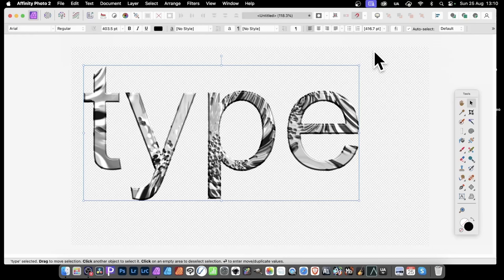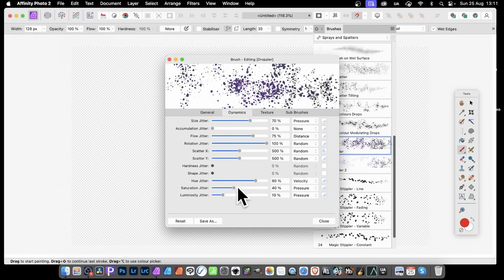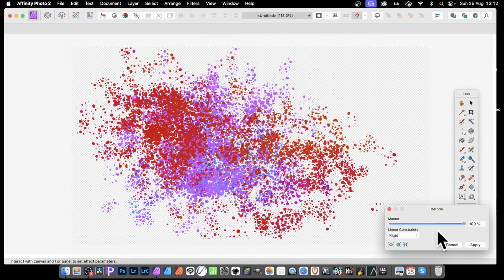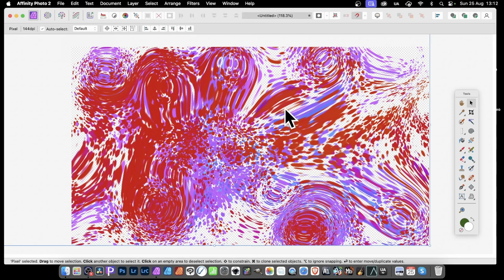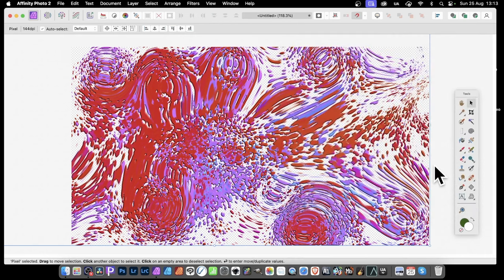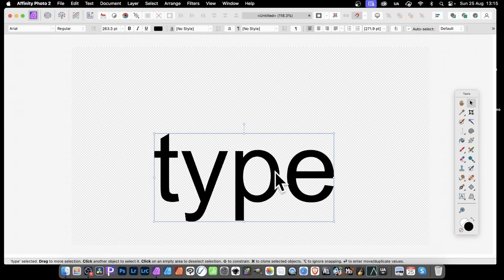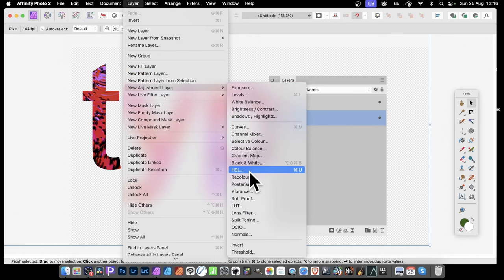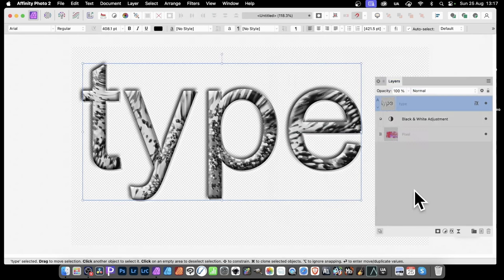How To Add Texture To Text In Affinity Photo Tutorial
How to add some texture to type in a few quick steps in Affinity Photo